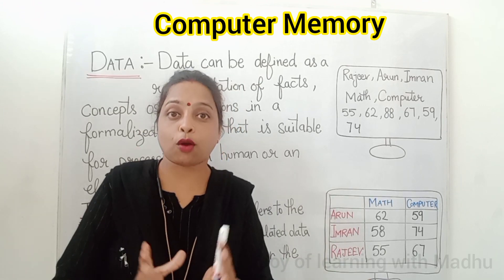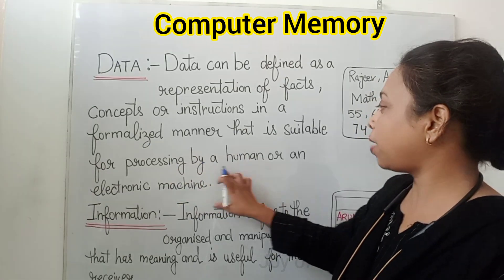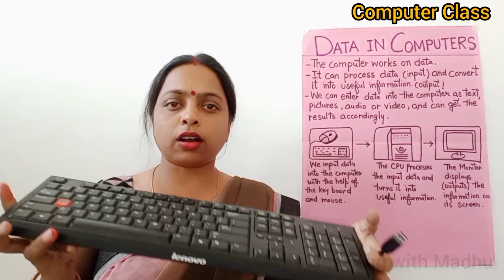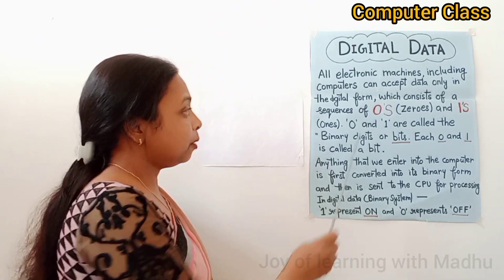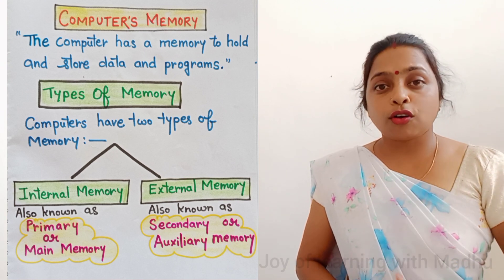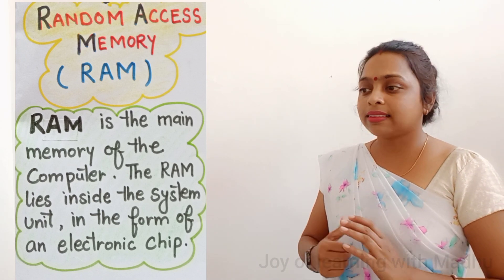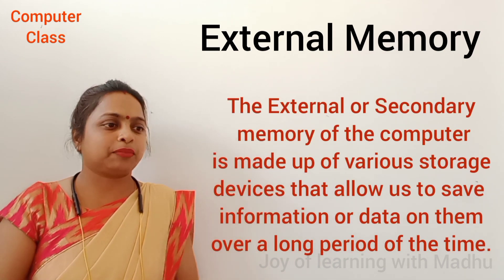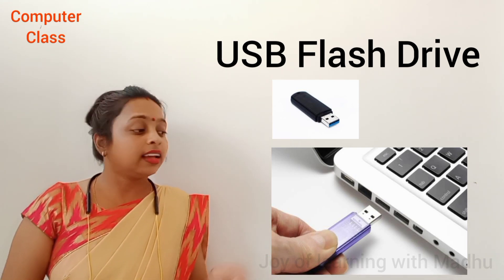Computer Memory/Full Chapter Explanation/Class-4/ICSE Board/ Joy of Learning with Madhu/